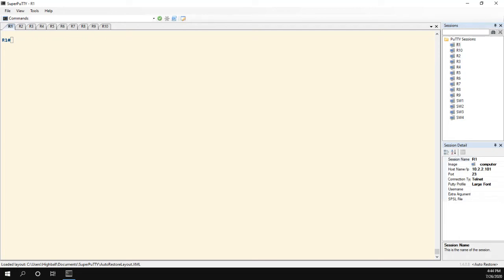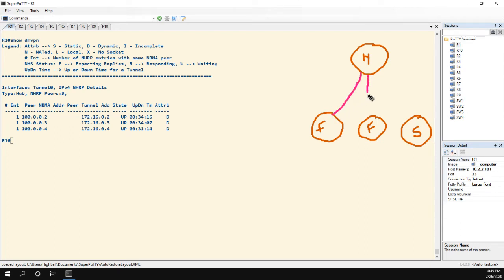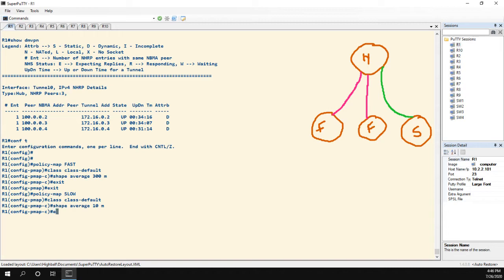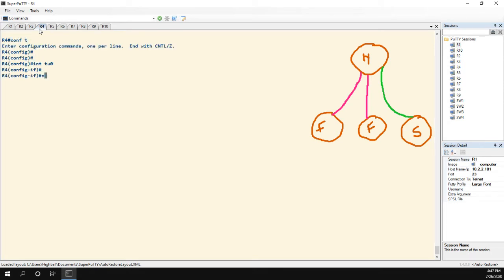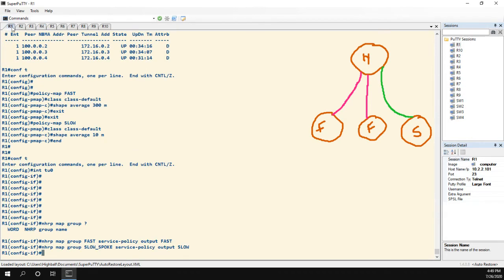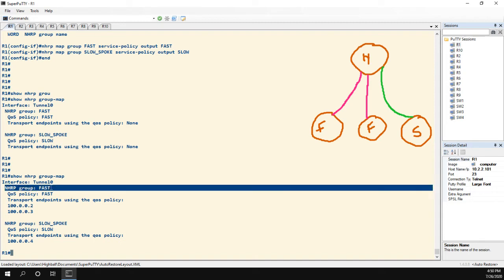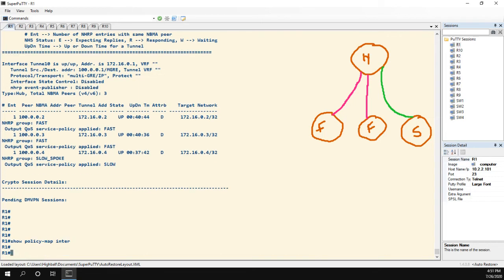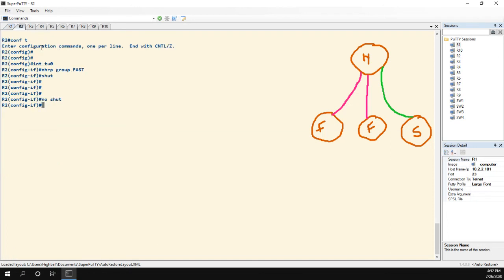Per-Tunnel QoS For DMVPN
In this video I demonstrate how to configure per-tunnel quality of service in a DMVPN network.

If you'd like to see more posts about DMVPN, check out my blog posts on the topic: